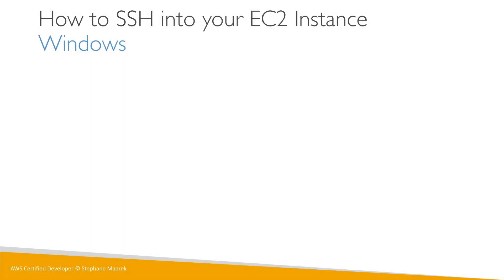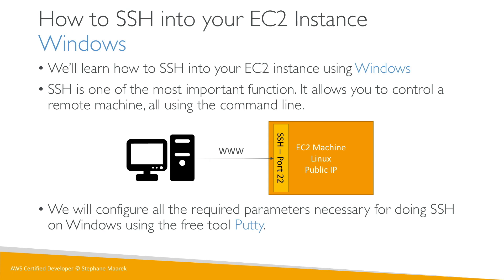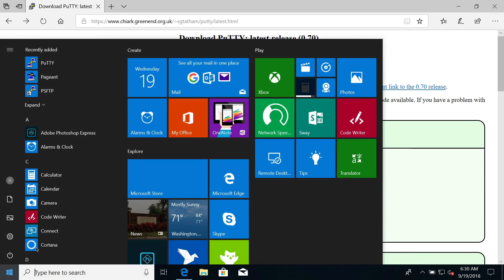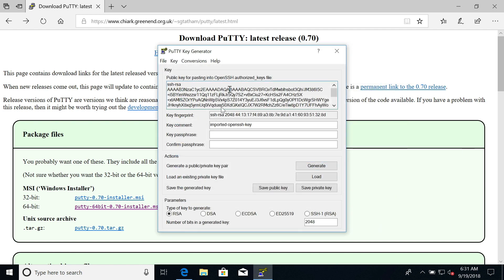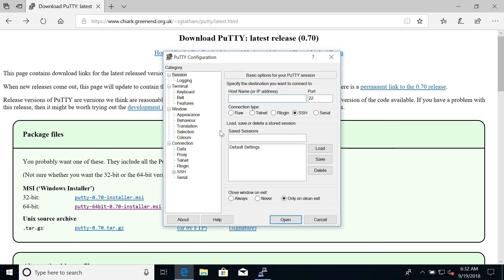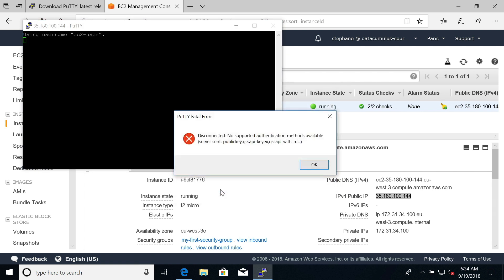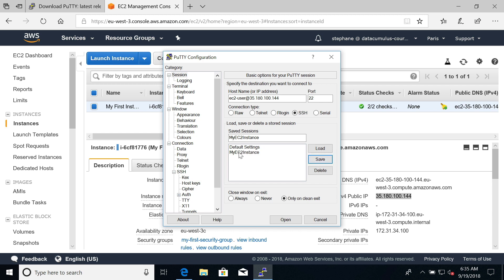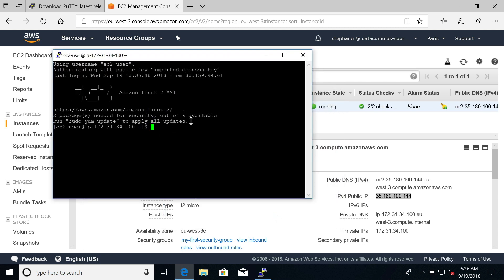SSH to EC2 Instances using Windows Tutorial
Learn how to SSH into your EC2 instance, to control it from the command line using Windows!
If you want to learn more (AWS Certified Solutions Architect)
Get the Ultimate AWS Certified Developer Associate 2023 course or the Ultimate AWS Certified Solutions Architect Associate 2023 course at a special price!